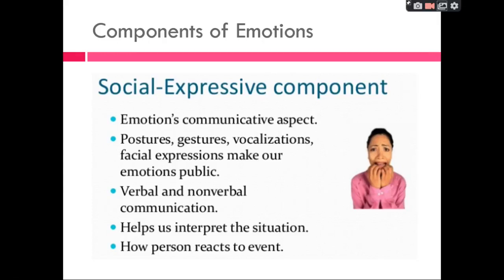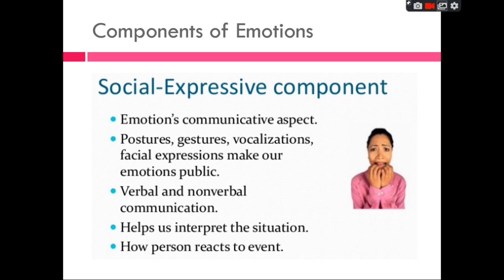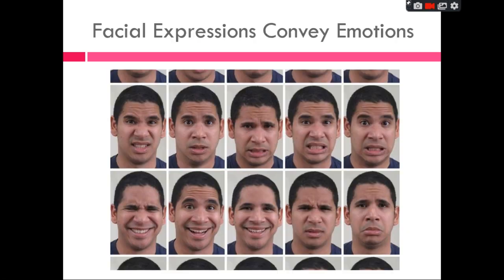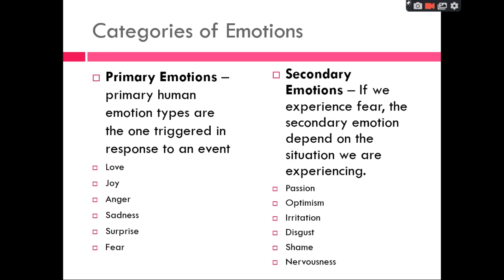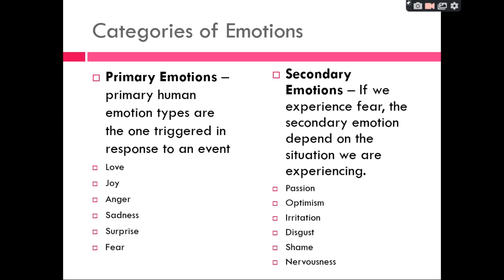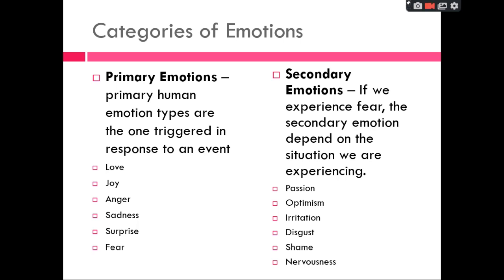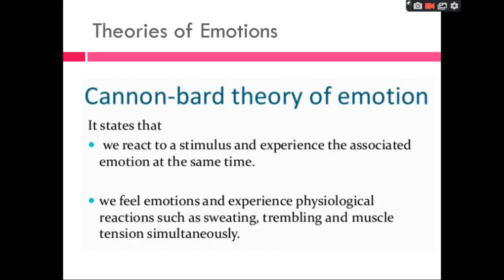Emotional Self Part 2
Understanding the Self